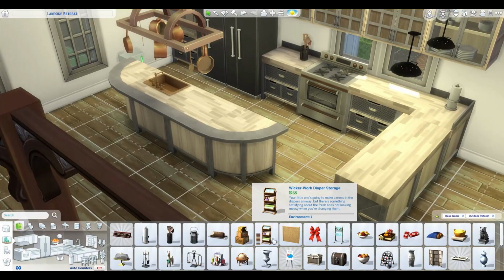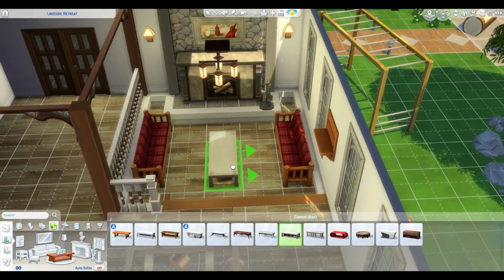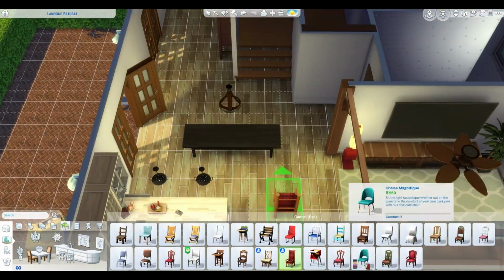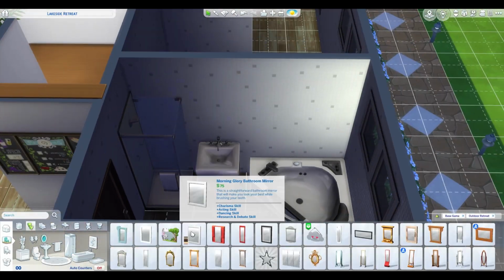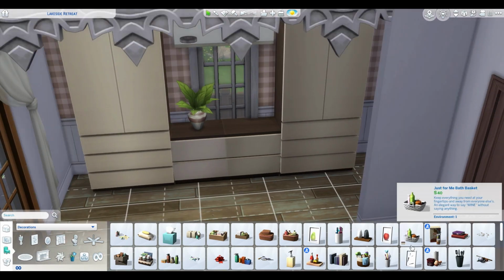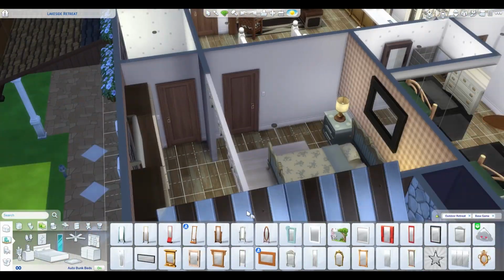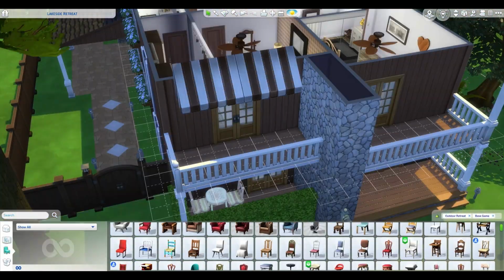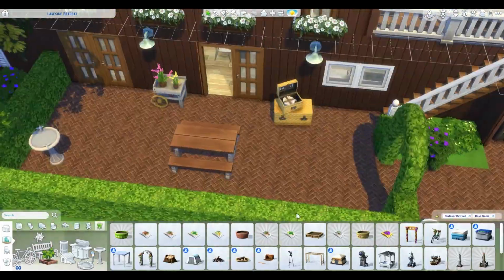Making this vacation home better in Granite Falls | Speedbuild | The Sims 4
The point of a vacation is to relax, sure, but not be bored out of your mind. My sims deserve better 🤣 Renovating the most expensive rental in Granite Falls.

Two versions are on the gallery - a shell, and this fully furnished build.
🖼️ Gallery ID: harlz31